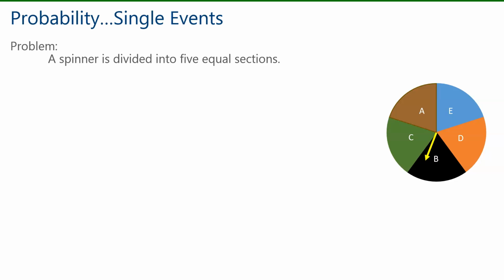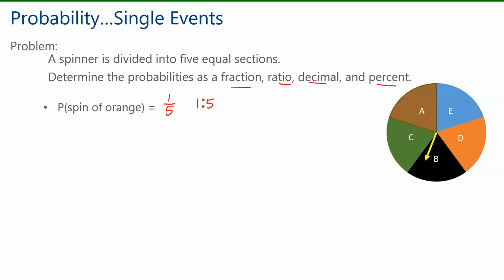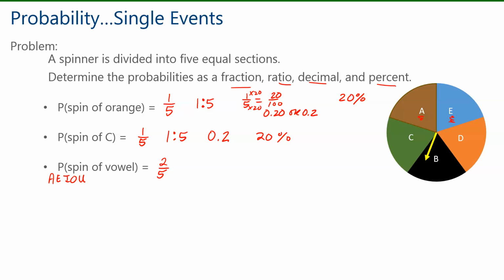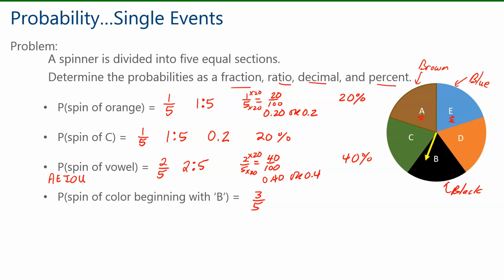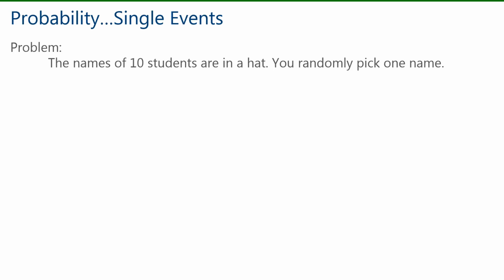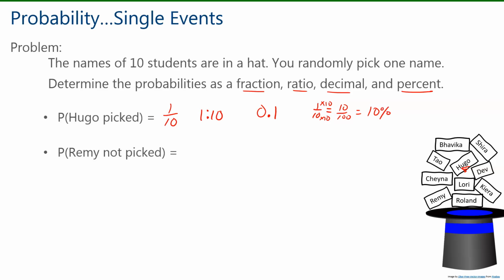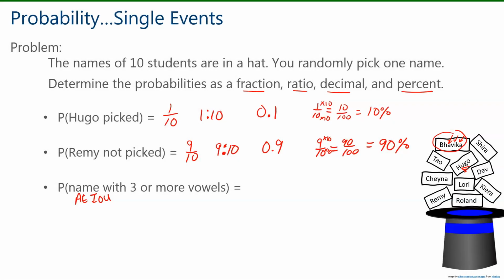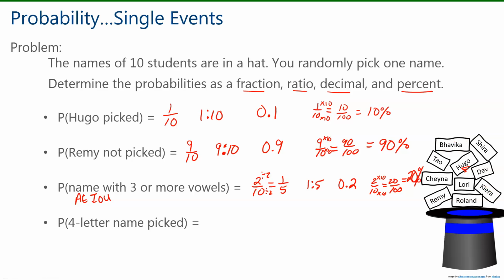Grade 7 Math — U7S3L1V3 — Intro to Probability continued